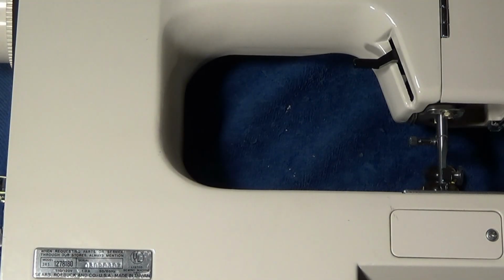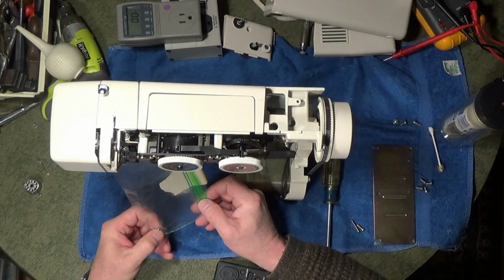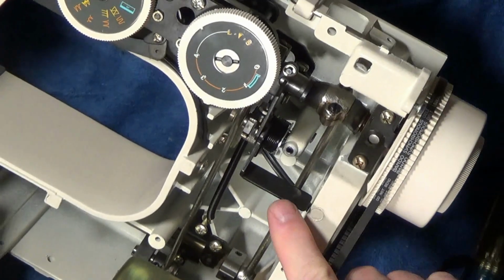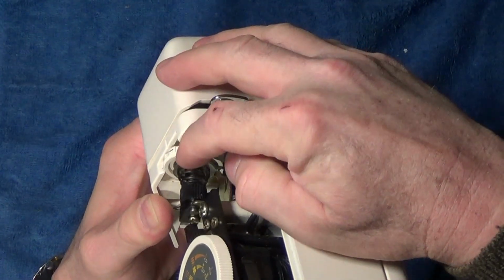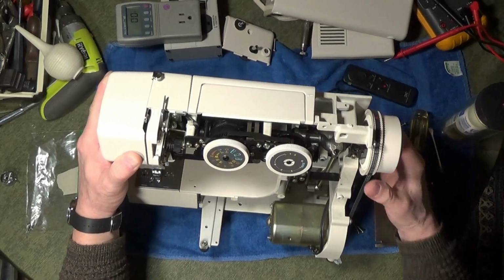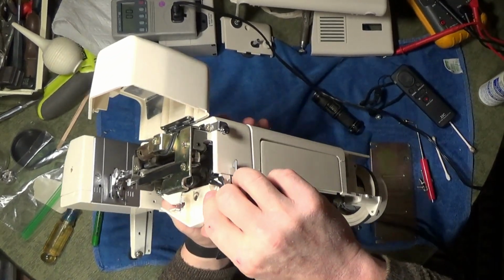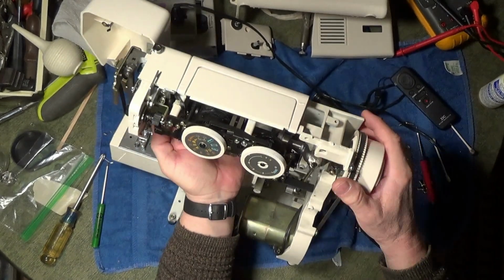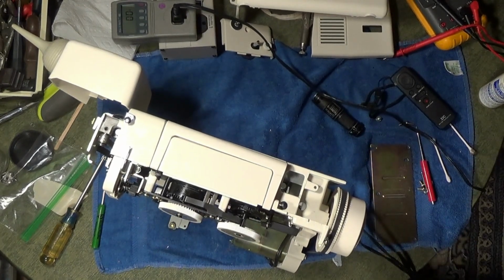Kenmore 385 12781 Sewing Machine - Sticky Reverse and Parts Left Over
Client said: I took my machine apart to fix a sticky reverse button and have some parts left over.

Spoiler: I figured out where almost all the parts go.